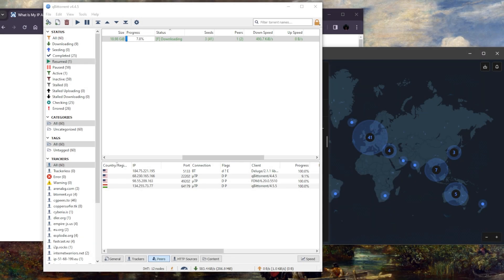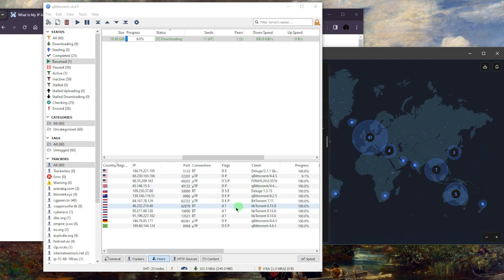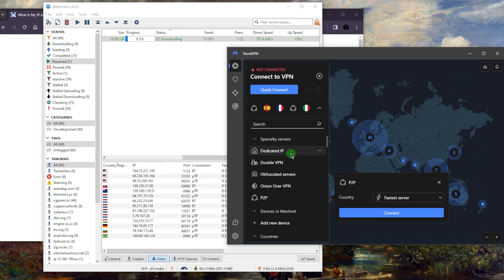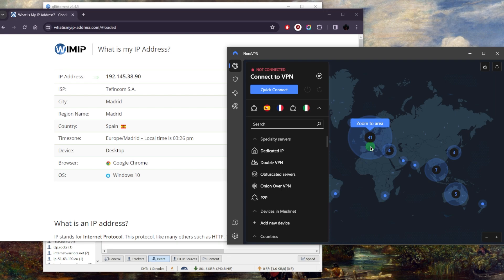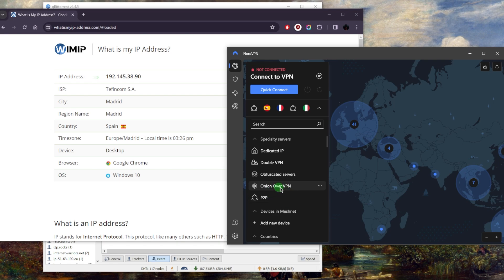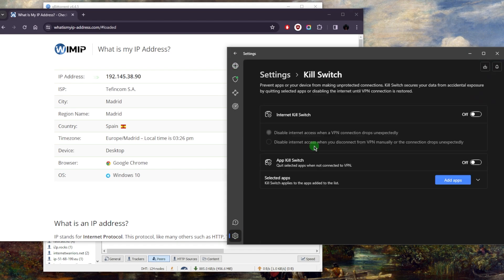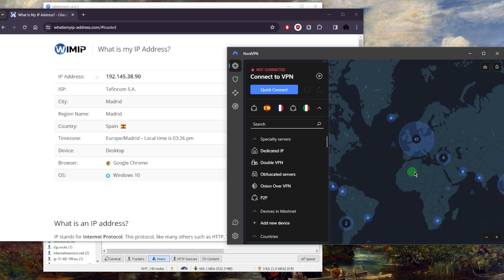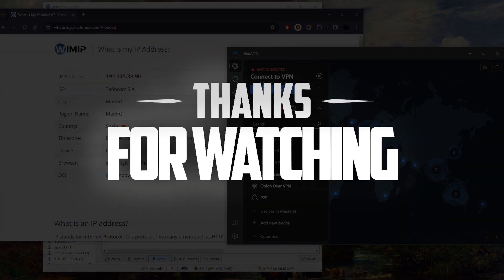How to Download Torrent Safely with NordVPN: Easy to Follow Guide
🌐How to Torrent Safely with NordVPN🌐

Hey, everyone! Today, I'll guide you on how to torrent more securely using Nord VPN. If you're new to VPNs or unsure about using Nord VPN for torrents, this video is for you. Torrenting exposes your IP address, port, and client information to others downloading the same file. However, a reliable VPN like Nord VPN hides your online activities by providing a different IP address, ensuring privacy and security. By connecting to Nord VPN's peer-to-peer servers and using the NordLynx protocol for optimal speed, you can torrent safely without revealing your true identity.

Nord VPN offers excellent features for torrenting, making it one of the top choices for this activity. With access to servers in 61 countries and over 6000 servers, Nord VPN provides diverse options for users. Specialized servers, including those optimized for peer-to-peer activities and obfuscated servers for bypassing censorship, enhance the torrenting experience. Additionally, Nord VPN's threat protection feature acts as a mini antivirus, safeguarding your system from harmful files during downloads. The kill switch ensures uninterrupted protection by disconnecting your internet if the VPN connection drops, while the app kill switch terminates specific applications to maintain security. Overall, Nord VPN is known for its speed, security, and user-friendly interface, making it ideal for torrenting and other online activities.

In conclusion, Nord VPN offers robust solutions for torrenting, ensuring privacy, security, and high-speed downloads. With its extensive server network, specialized servers, and advanced features like threat protection and kill switches, Nord VPN is a reliable choice for safeguarding your online activities.

Hope you enjoyed my How to Download Torrent Safely with NordVPN: Easy to Follow Guide Video.